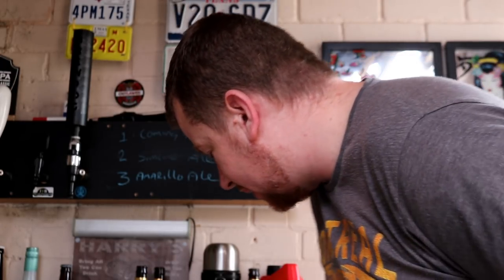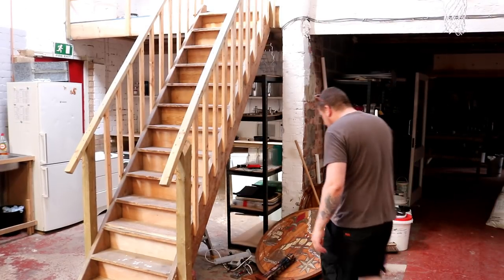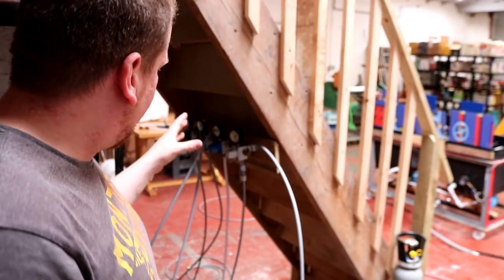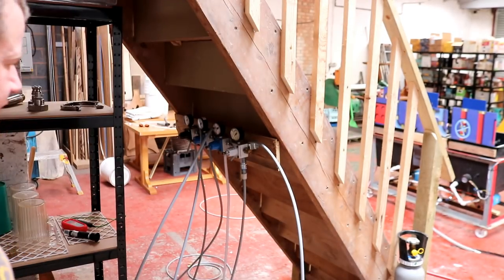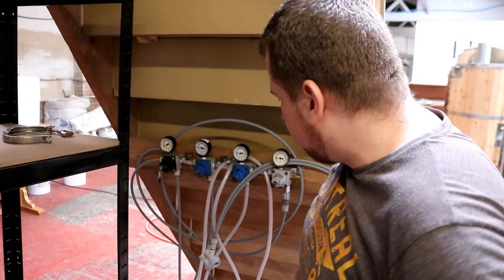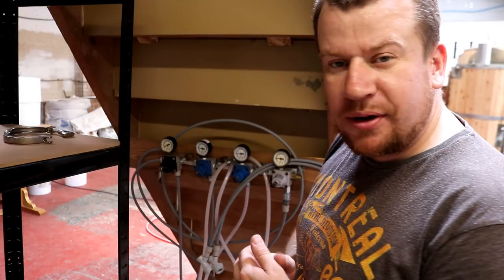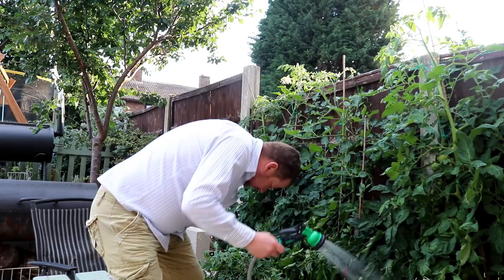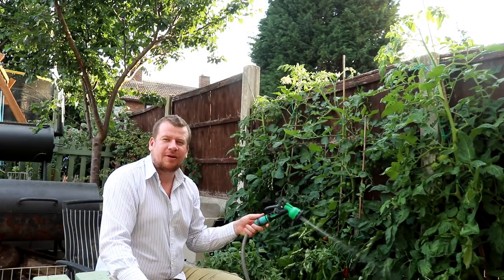Secondary Reg's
Setting up for in-house carbonation for keg beer and an early finish via the hospital.